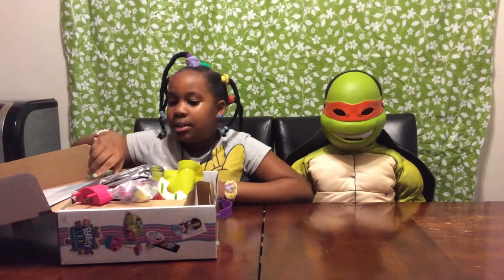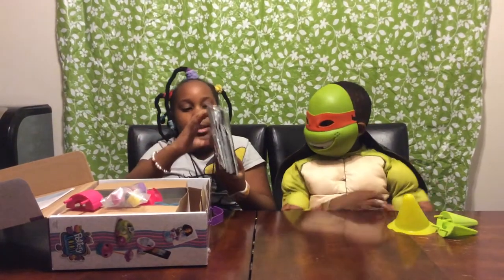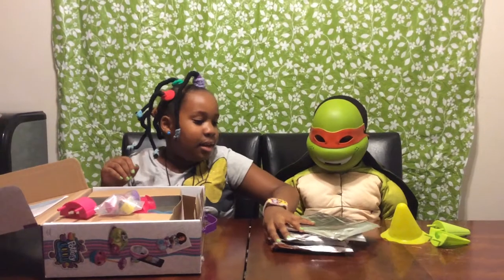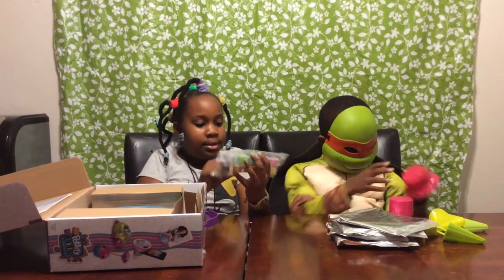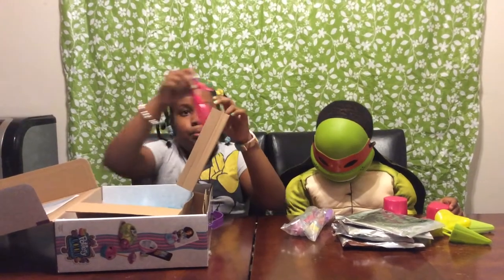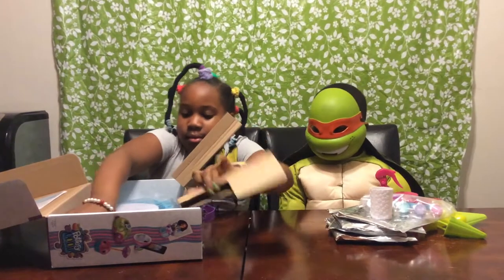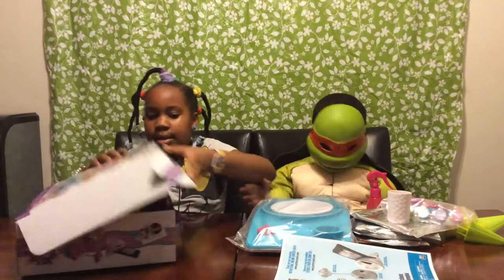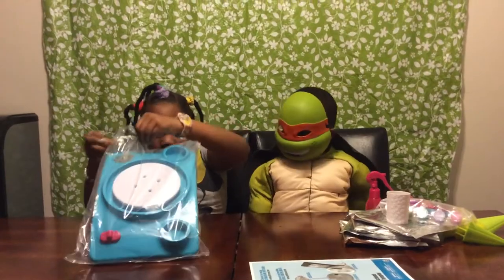Pottery Cool art- part 2